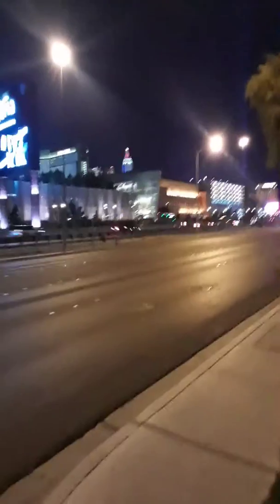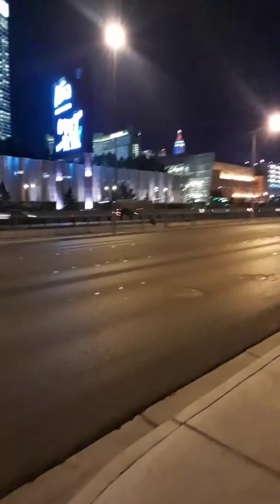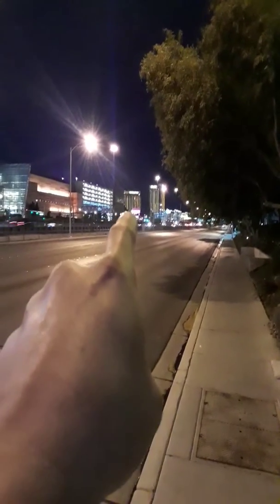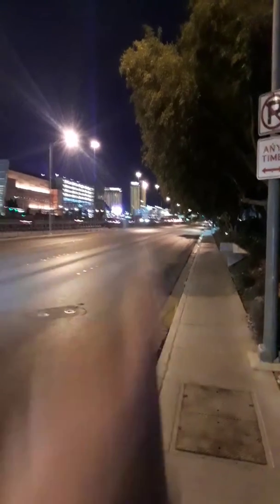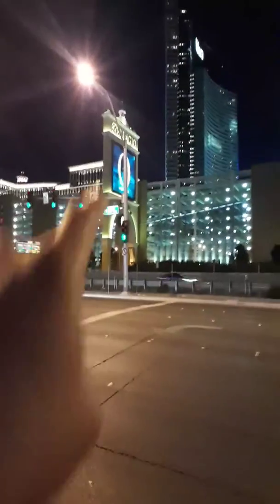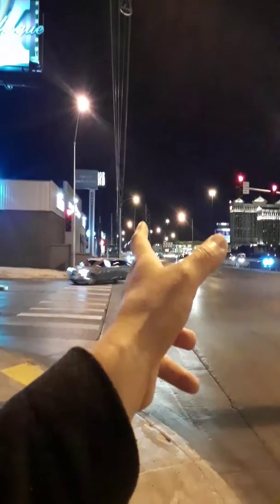Thoughts on living in Las Vegas Part 8: Dean Martin Drive